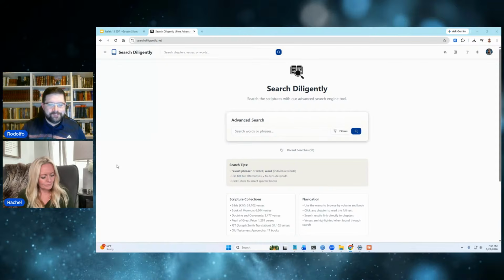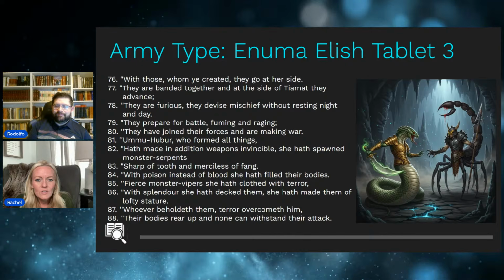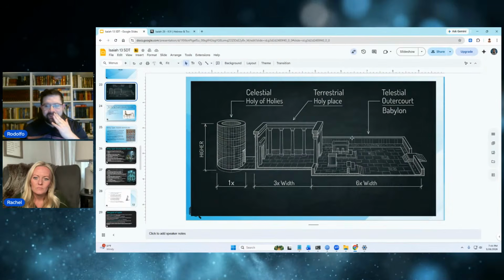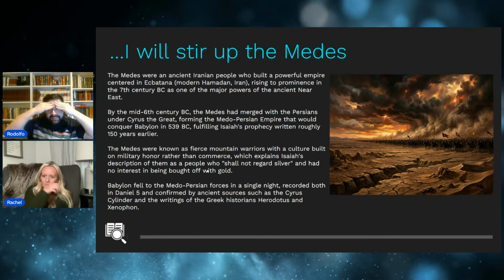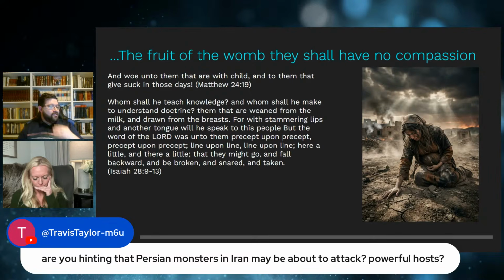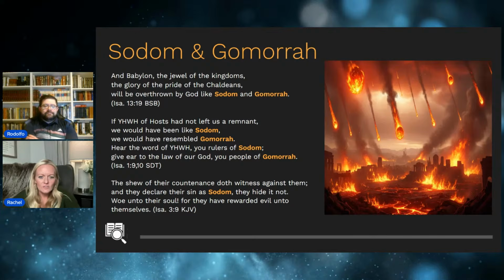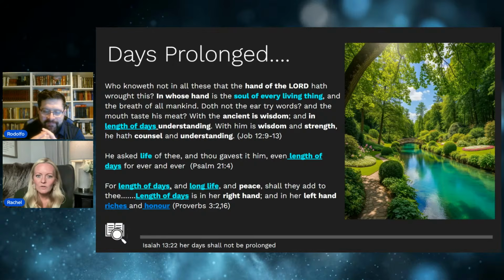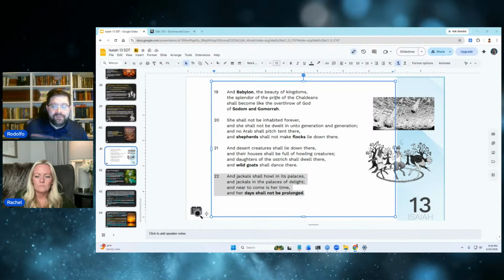Isaiah 13 Part 2: I will stir up the Medes | Isaiah Class - Search Diligently